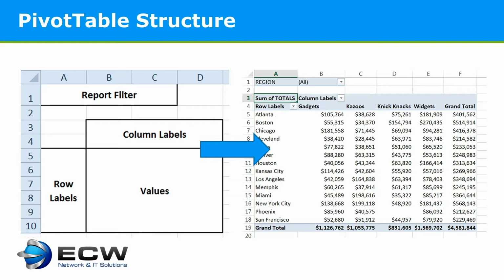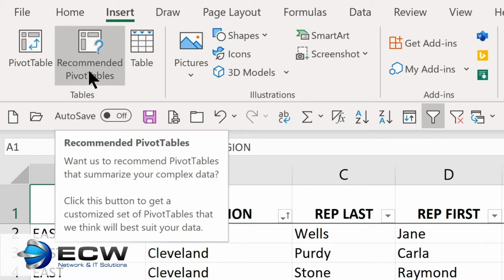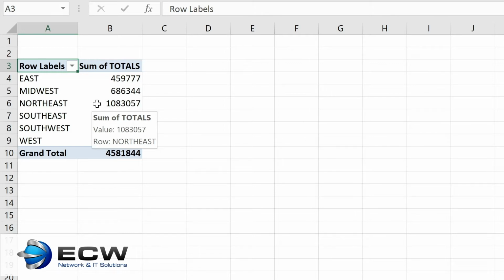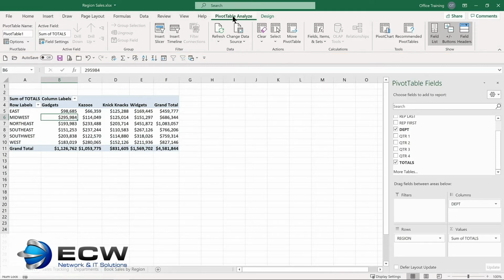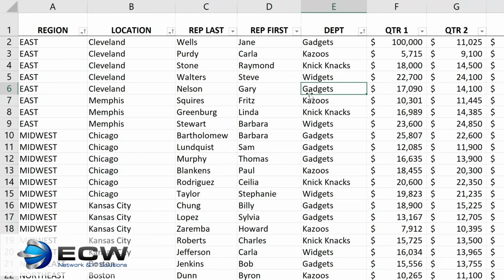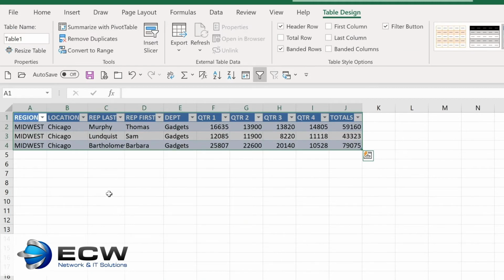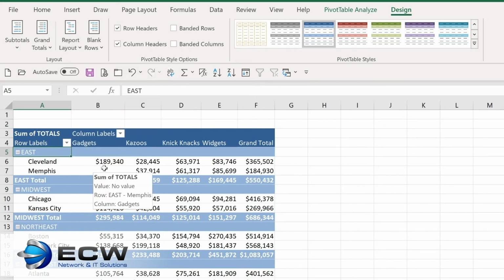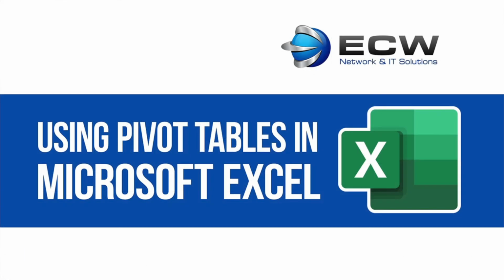Microsoft Excel Pivot Table Training | South Florida Microsoft Support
Running Microsoft Excel? Have questions about pivot tables? Check out this free training from ECW.

To learn more about the solutions ECW provides to local businesses in South Florida